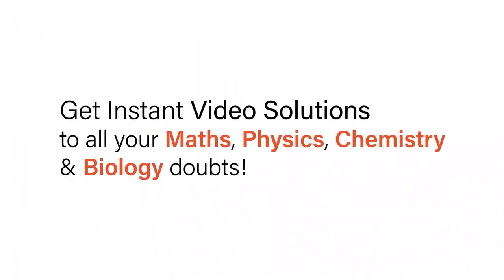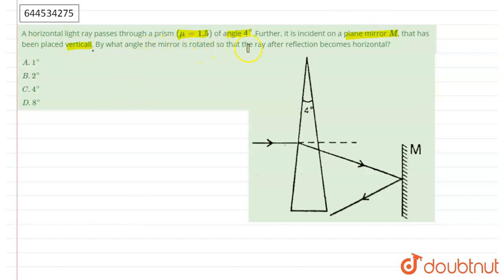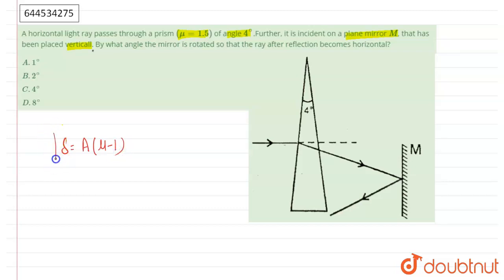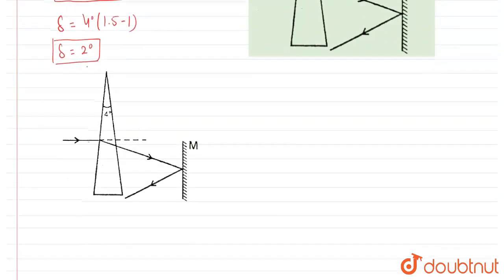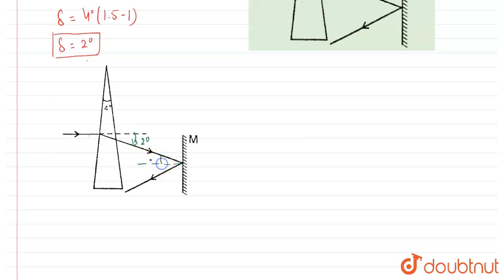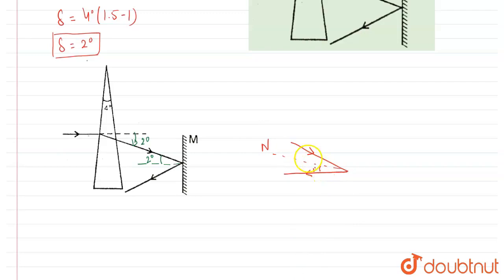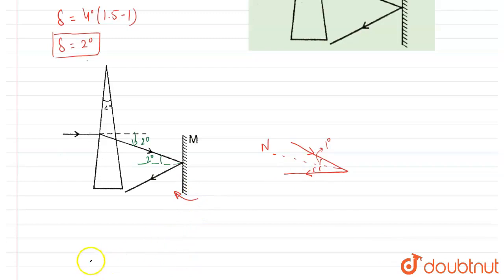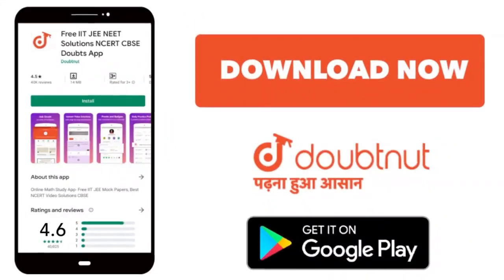A horizontal light ray passes through a prism (mu=1.5) of angle 4^(@).Further, it is incident on...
A horizontal light ray passes through a prism (mu=1.5) of angle 4^(@).Further, it is incident on a plane mirror M, that has been placed verticall. By what angle the mirror is rotated so that the ray after reflection becomes horizontal?
Class: 12
Subject: PHYSICS
Chapter: TEST PAPERS
Board:IIT JEE

👉 Have Any Query? Ask Us.